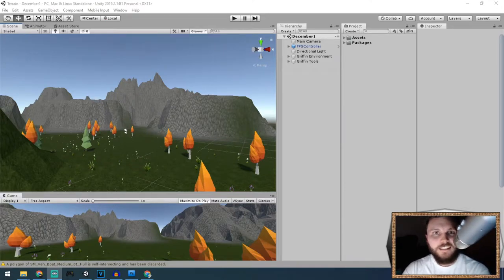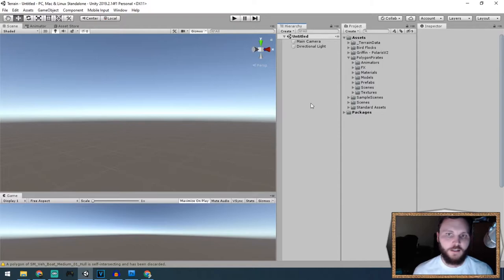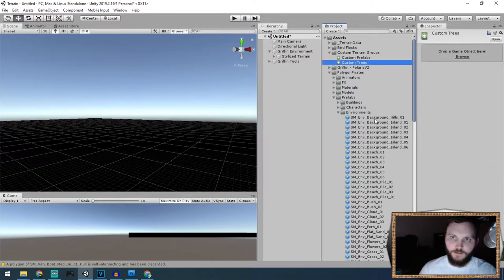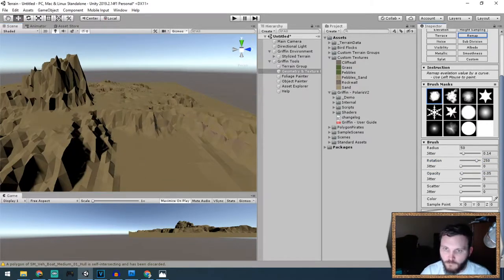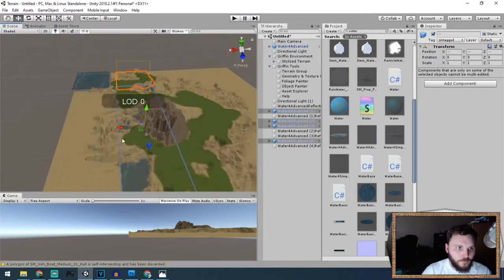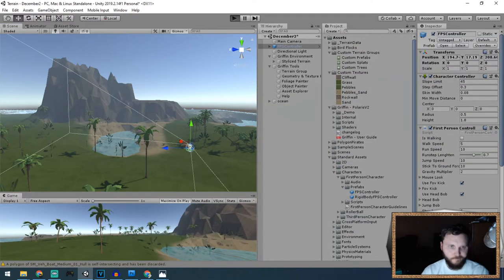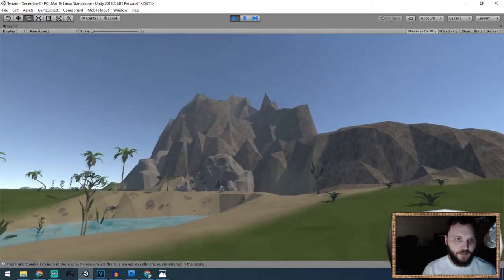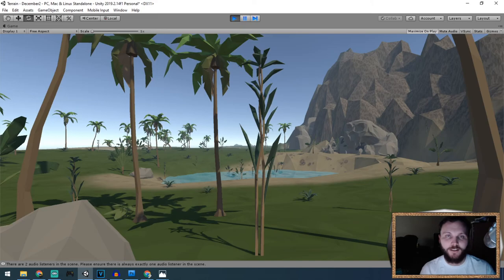Making a terrain in Unity Challenge - Day 2 of 31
Second terrain is a better attempt at creating a low poly terrain in Unity 3d.

Any tips or suggestions on creating a terrain that doesn't look like Playstation 1 graphics are appreciated!